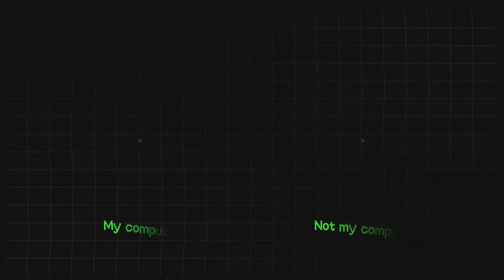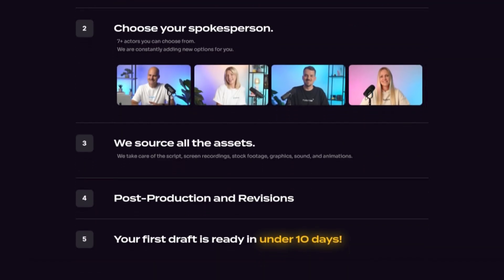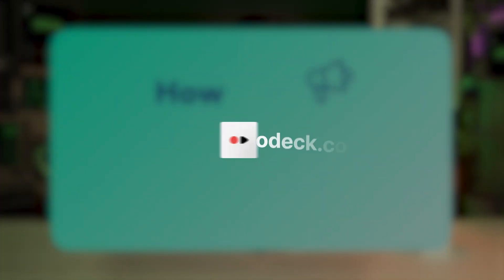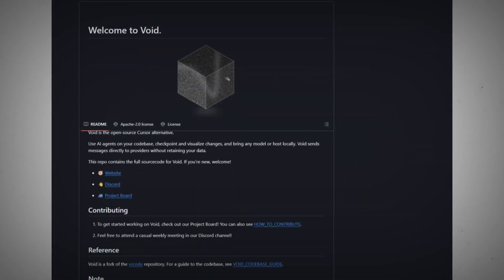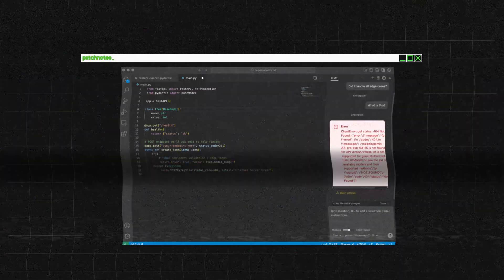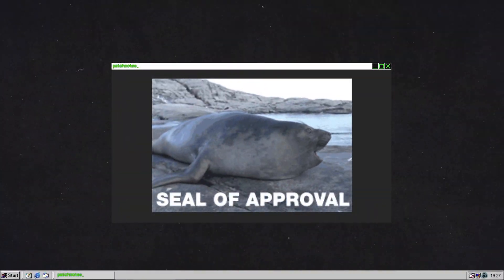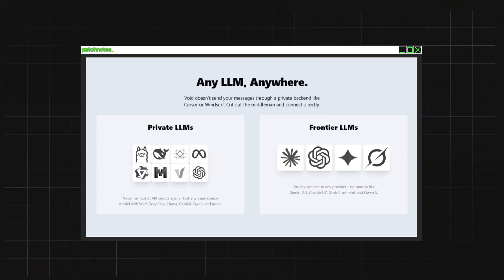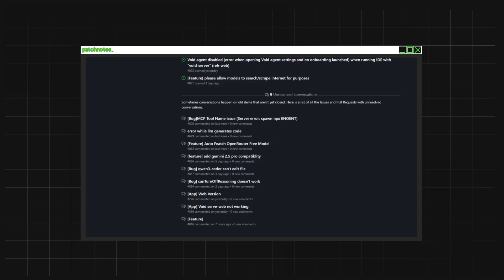What Exactly is VOID IDE?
What if your AI-powered IDE is quietly selling your code? Tools like Copilot and Cursor send your work to the cloud, raising privacy and subscription concerns for developers everywhere. Enter Void IDE — a free, open-source alternative that runs locally, giving you the speed and power of AI without the risks.

💪 In this episode of Patchnotes:
- Why AI coding tools might be leaking your code 🥷
- How Void IDE gives you AI power without the privacy risks 🔋
- The benefits of local AI over costly subscriptions 💸
- Why developers are calling Void the future of coding 💻

0:00 - Introduction
1:04 - The Problem: Privacy risks and costly subscriptions
1:44 - Enter VOID IDE - AI with no strings attached
2:25 - AI assistance, on your terms
3:02 - Why VOID is better
4:05 - VOID's transparency and community power
4:35 - The future of AI coding in your hands